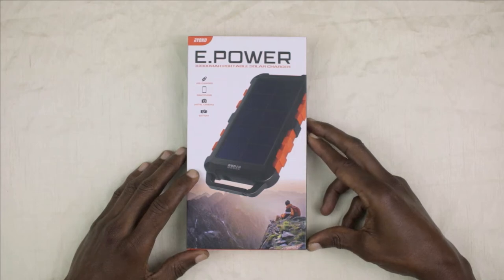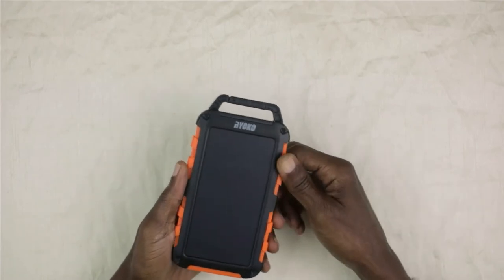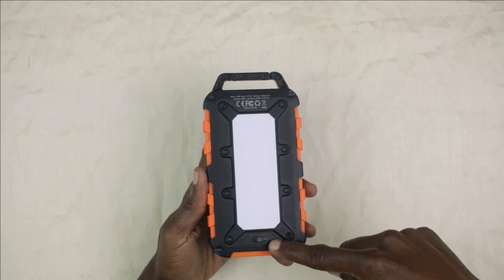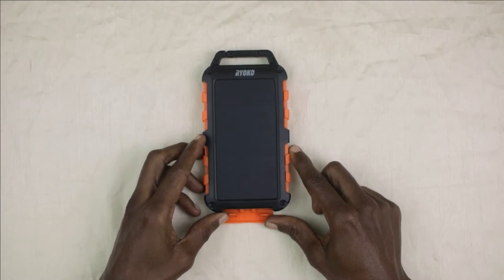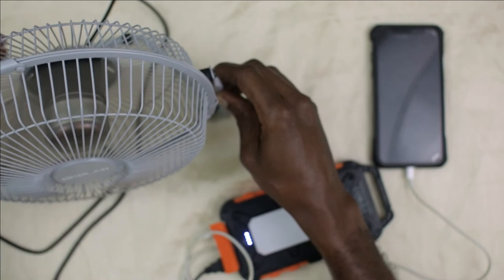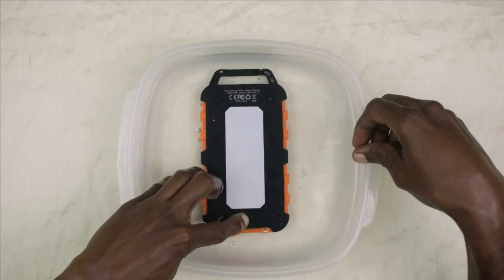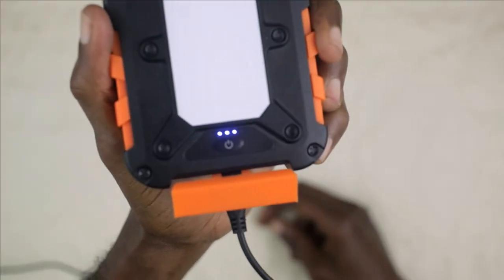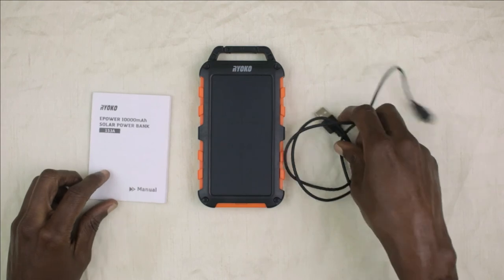Solar Power Bank (RYOKO)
Great device for emergencies, camping or hiking - Ryoko Portable Solar Power Bank!

RYOKO Power Bank 10000 mAh (product link)